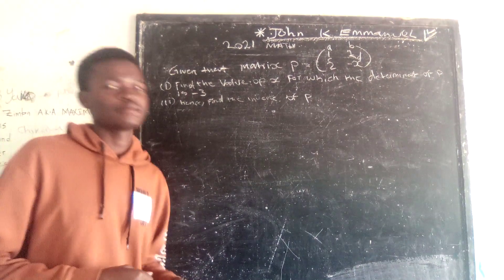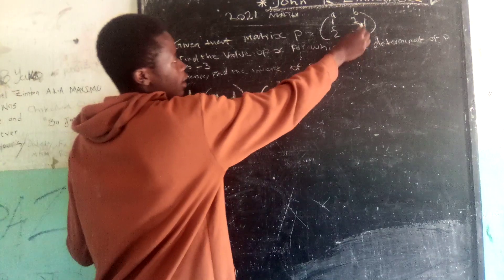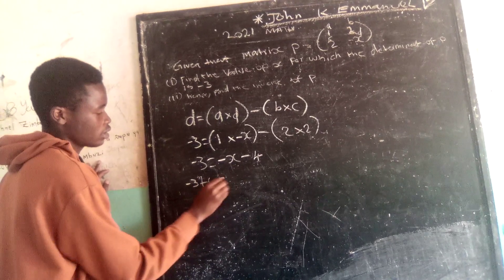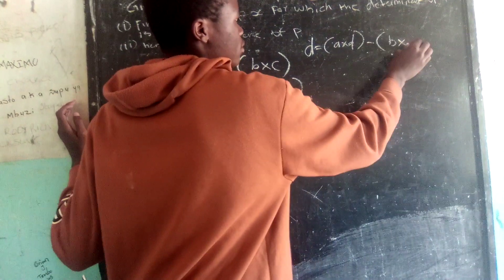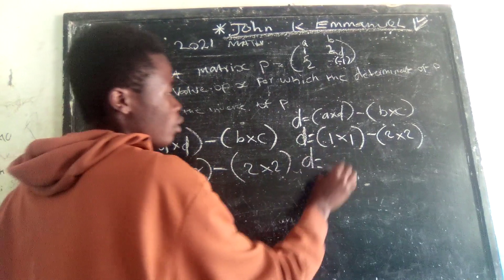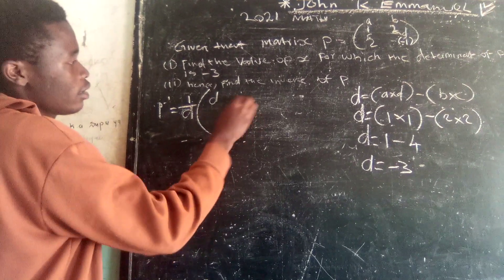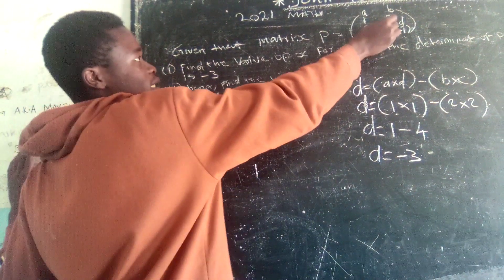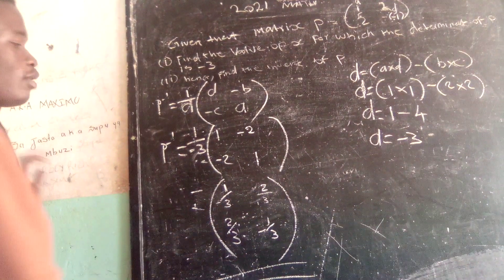Ecz maths paper 2, 2021 internal on matrix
Ecz paper 2021, question on matrix, solutions